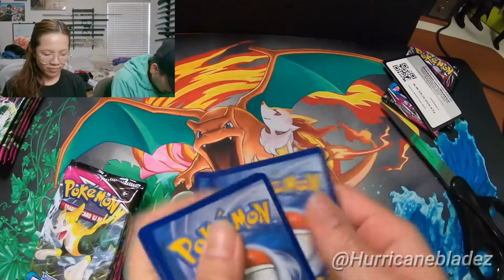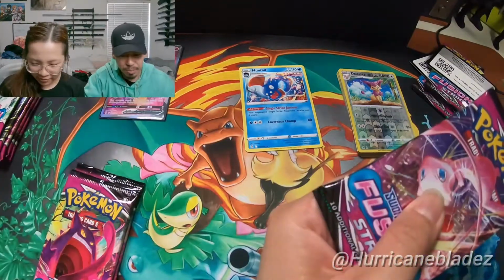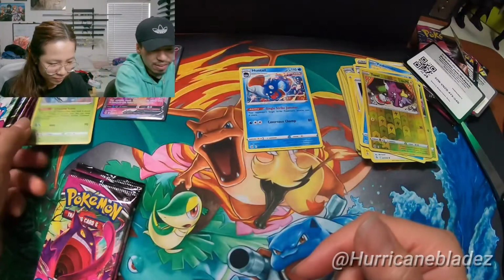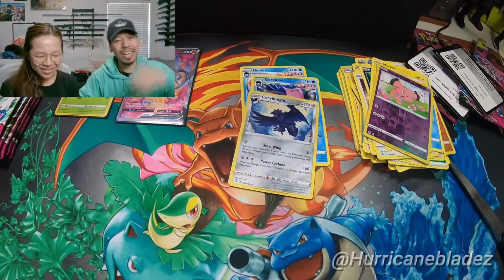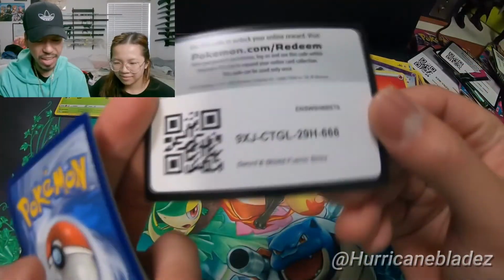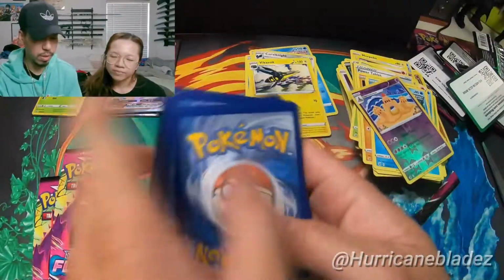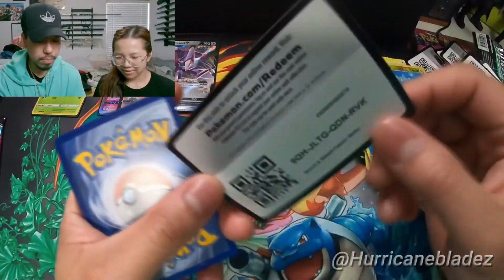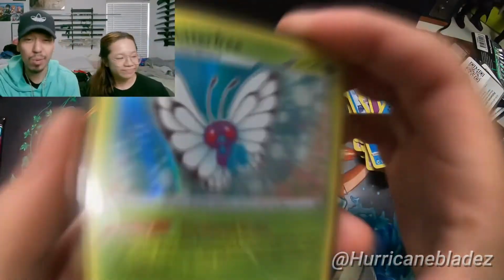Opening 100 Pokemon FUSION STRIKE Booster packs! (EP. 4) SEASON 2!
BLADE FAM! I feel like Episode 4s has The LUCKIEST PULLS!!

Make sure to Stay tune for a lot more to come!! 🔥💯🍻